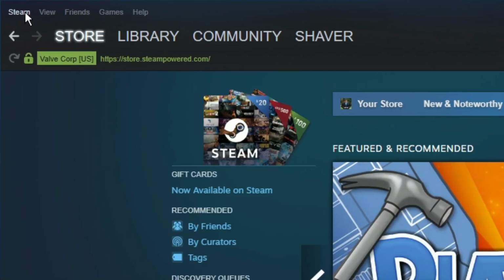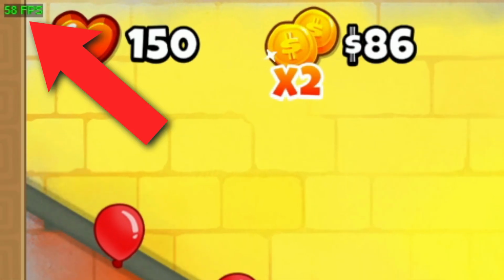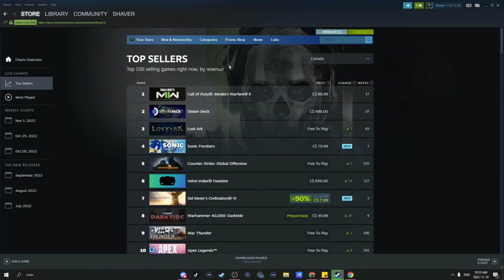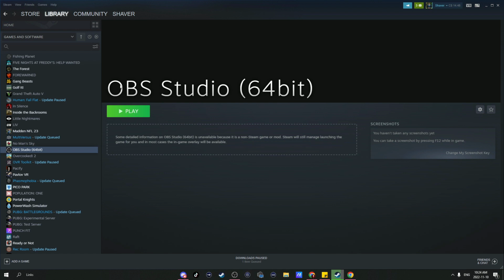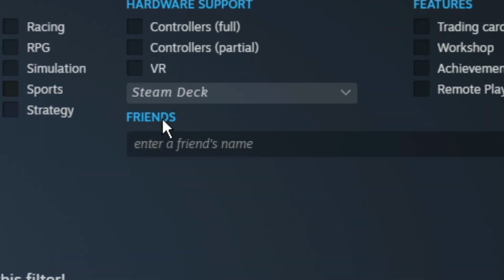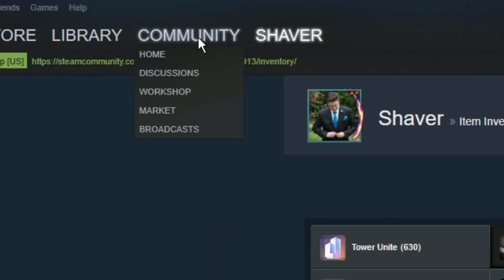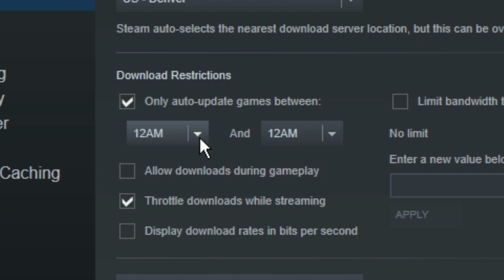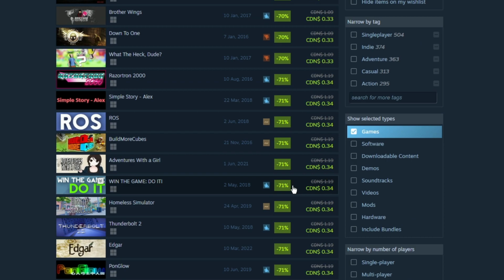Hidden Steam Features You Need To Know About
In todays video I will show you guys 7 Hidden Steam Features & Settings Worth Knowing.

Steam is a video game digital distribution service and storefront by Valve. It was launched as a software client in September 2003 as a way for Valve to provide automatic updates for their games, and expanded to distributing and offering third-party game publishers' titles in late 2005. steam, steam hidden features, steam settings, steam tutorials.